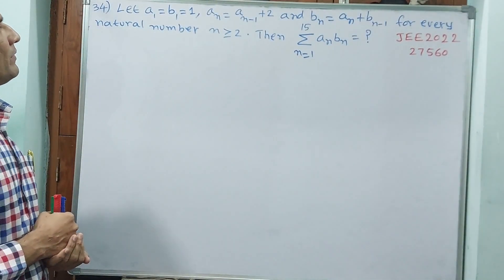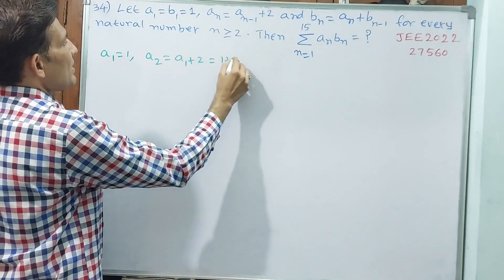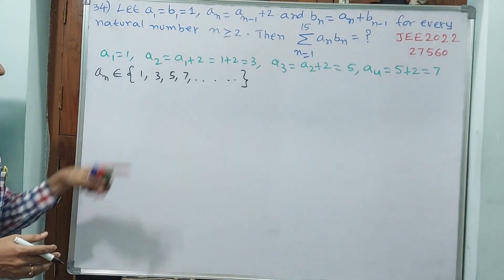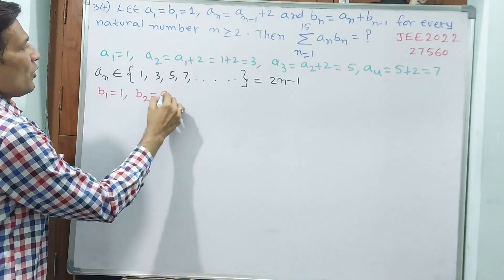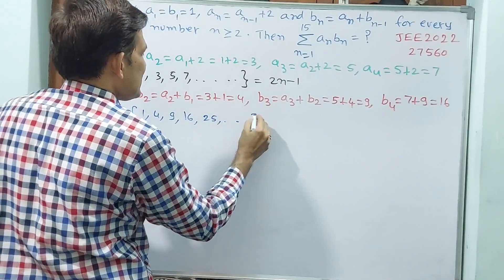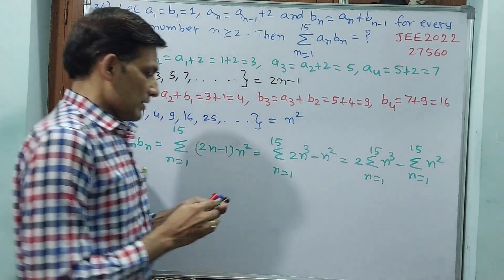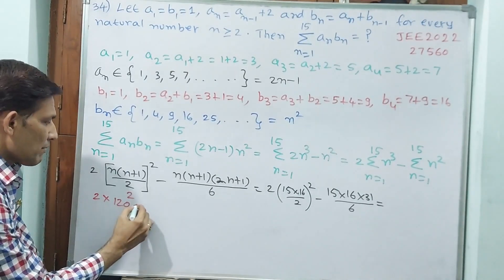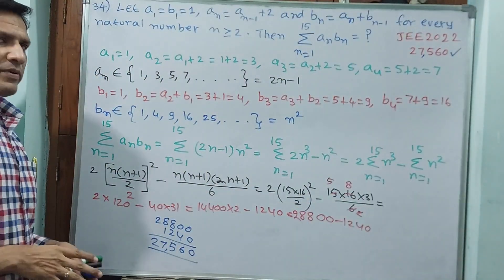JEE, SERIES AND SEQUENCES, 34